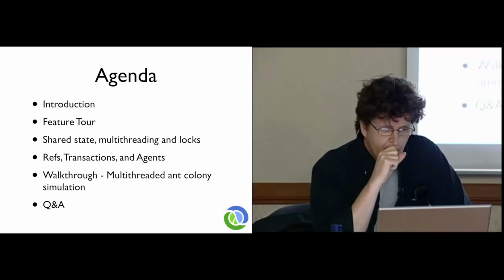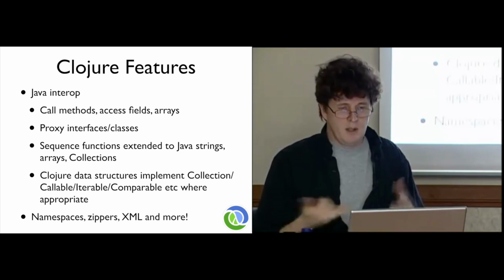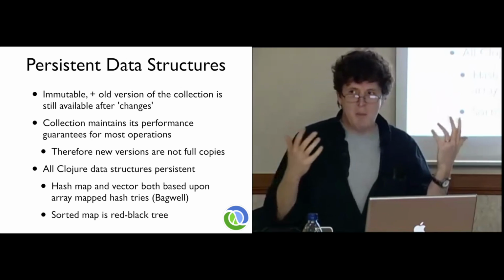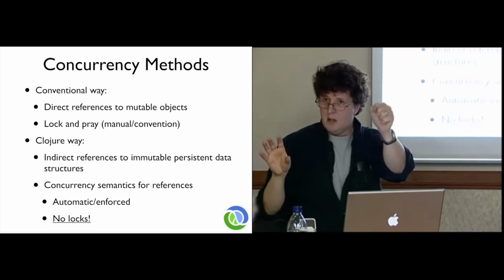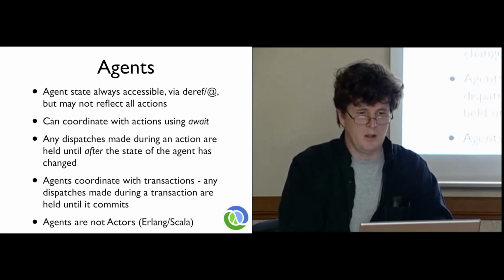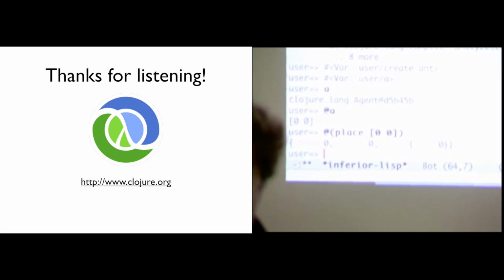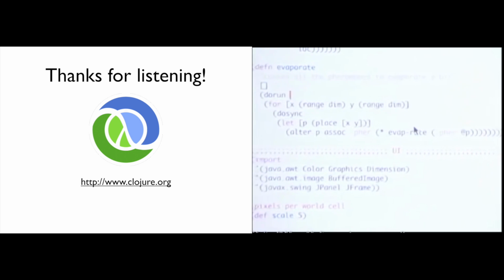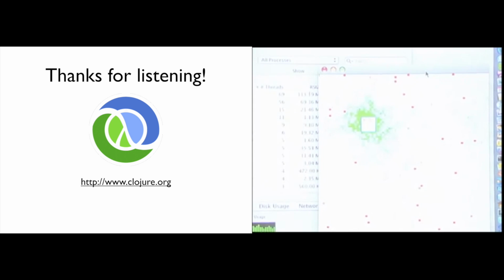Clojure Concurrency - Rich Hickey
Good old presentation by Rich Hickey about concurrency in Clojure - now with slides and video joined together!

"A presentation by Rich Hickey to the Western Mass. Developers Group on Clojure and concurrency. Brief overview of Clojure, discussion of concurrency issues, locking, and immutabiity. In-depth look at Clojure's refs, transactions and agents. Demonstration and review of code for a multithreaded ant colony simulation.Be sure to grab the slides and code in order to follow along.Thanks to Shawn Fumo for working on this video."